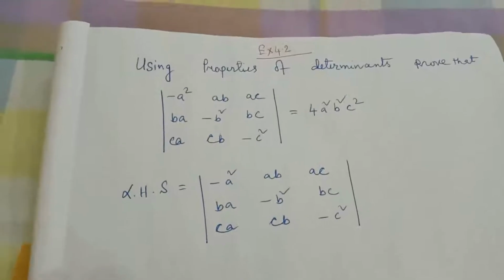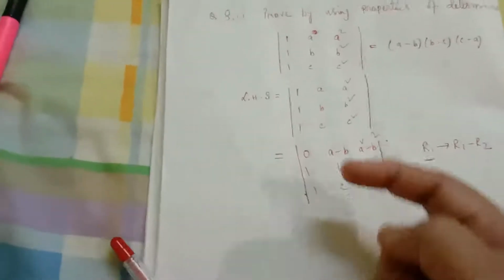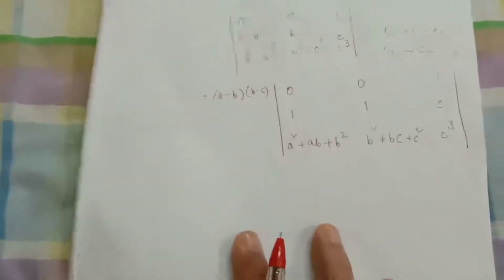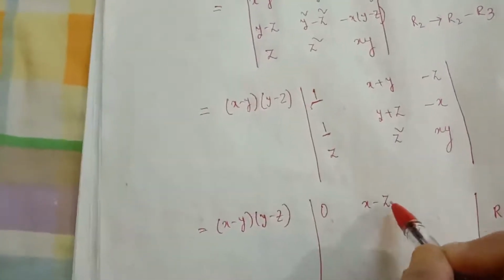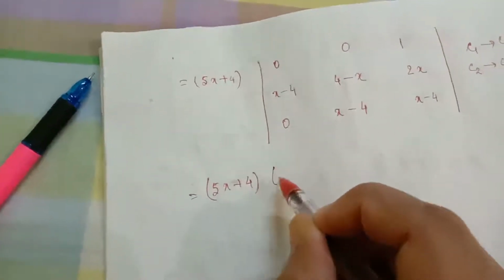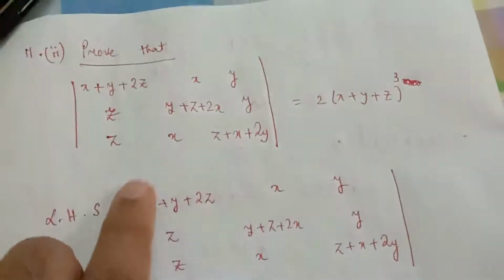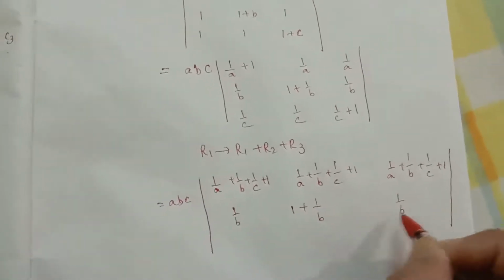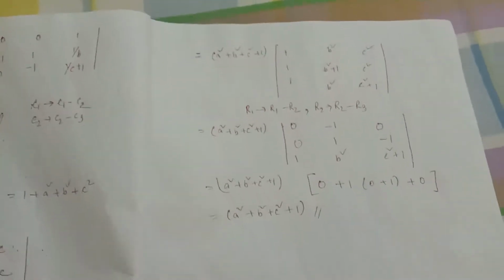NCERT solution Exercise 4.2 determinants